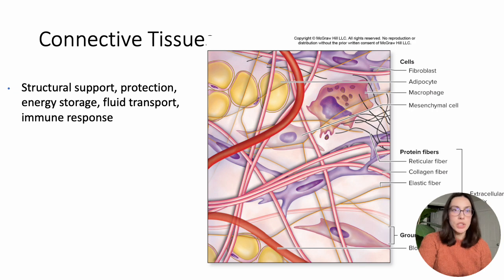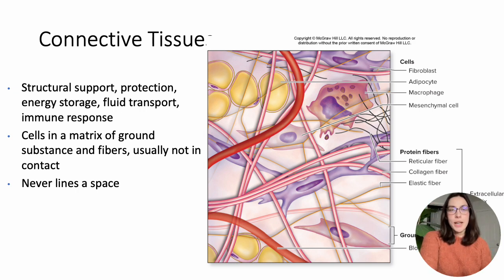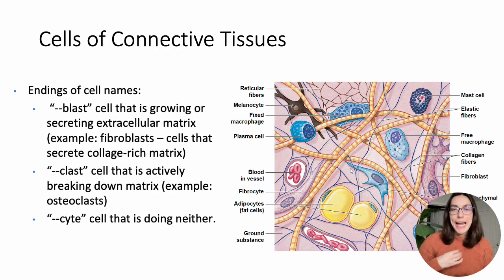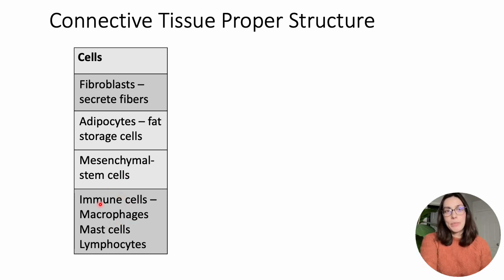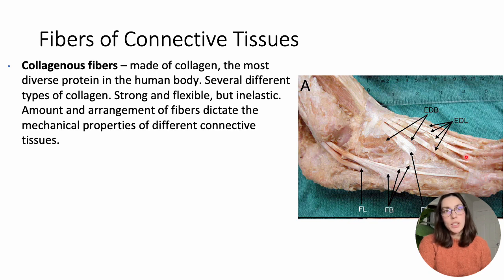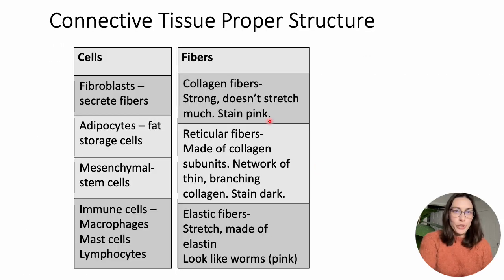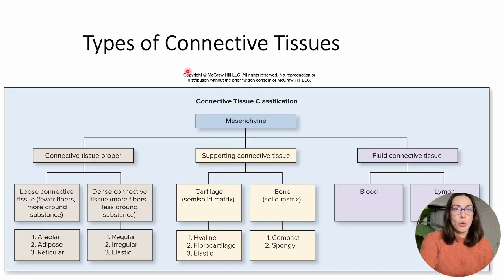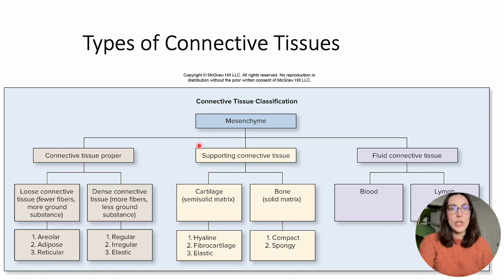BI231 Tissues Lecture part4 connective video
Part 4 of the tissue lecture. This section discusses general characteristics of connective tissue.